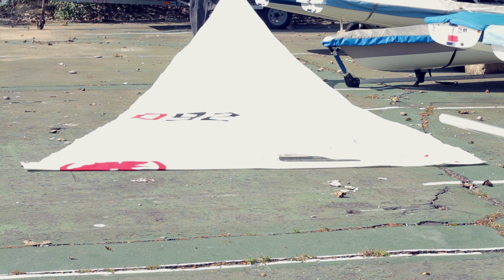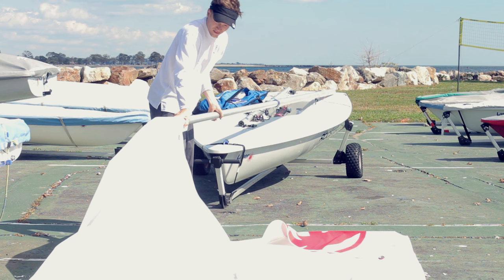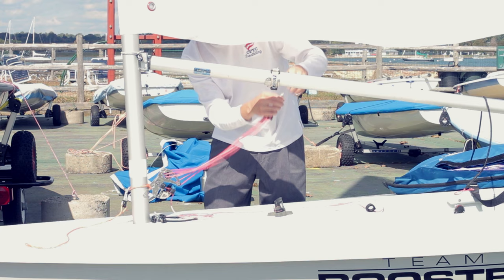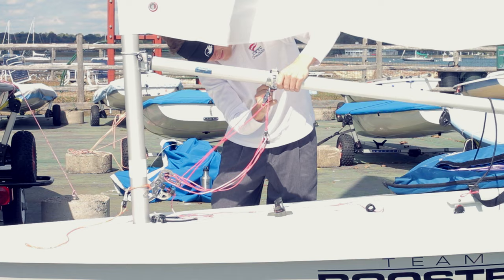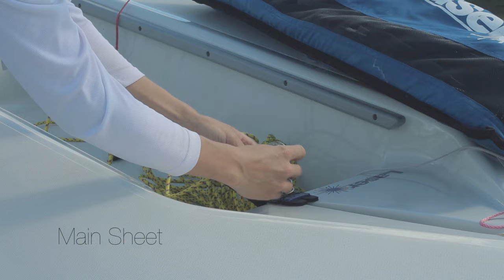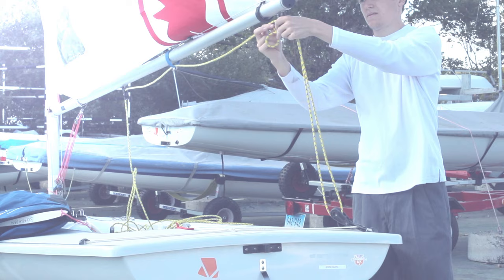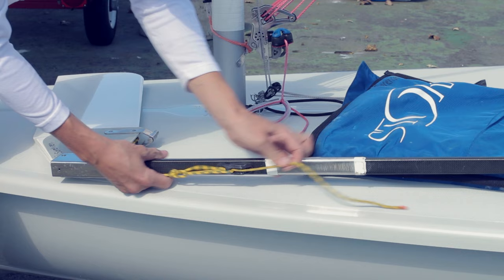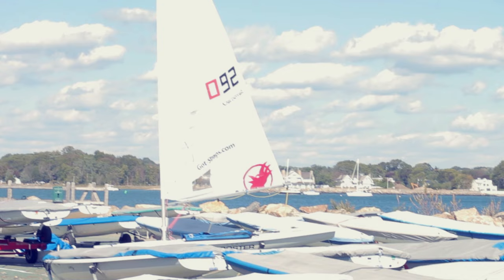Rigging Your Laser Sailboat in Less Than 5 Minutes [HD]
How to rig your Laser sailboat in less than 5 minutes. If you don't rig your boat properly then you're at a major disadvantage on the racecourse. There are many ways to rig your laser within the class rules and while there isn't a right or wrong way, it's important that your control lines run smoothly. We've come up with an easy way to get your boat rigged quickly with control lines that are easily adjustable.